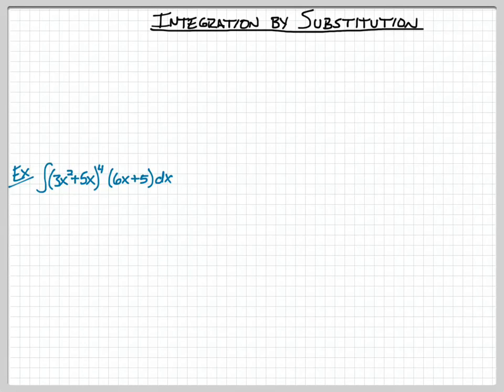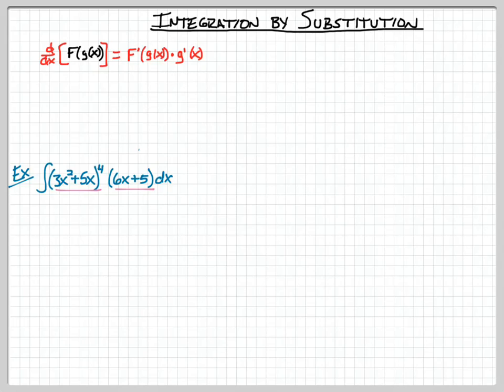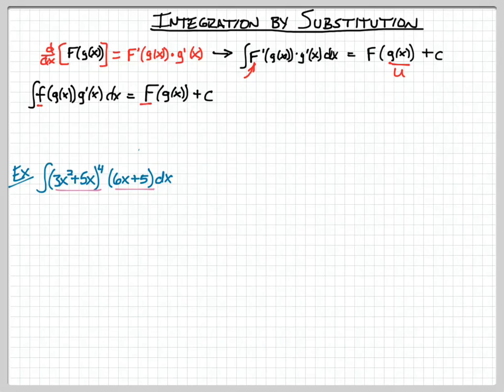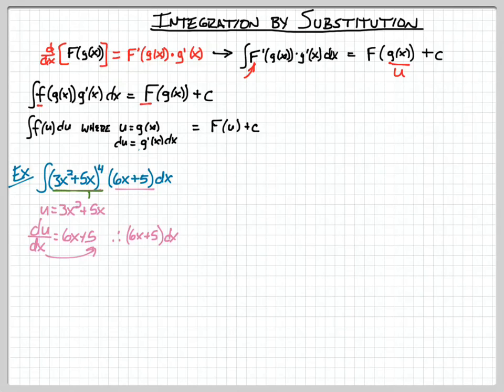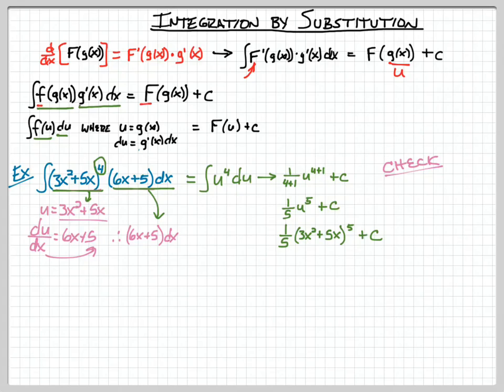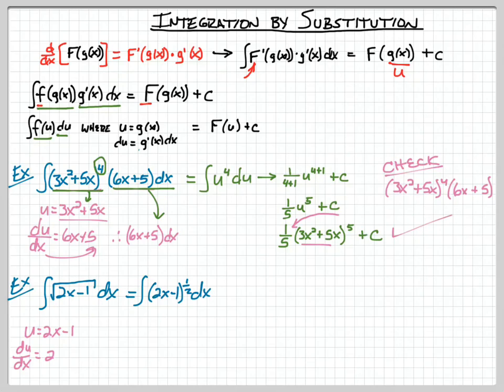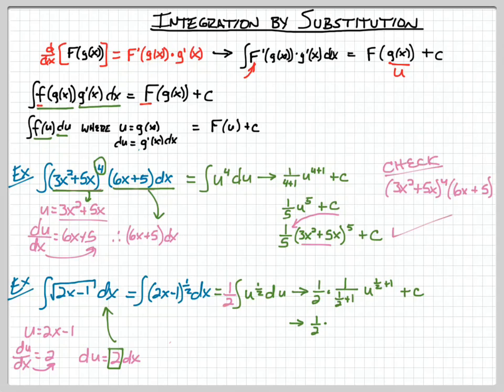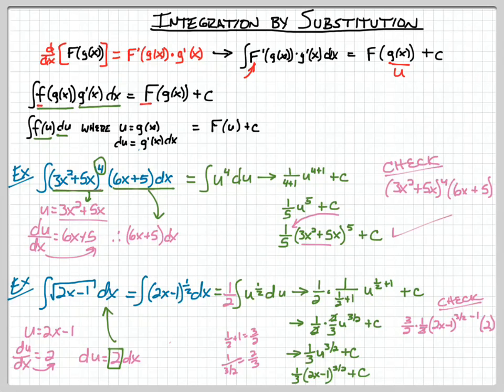Integration by Substitution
Another useful method for integration special functions.